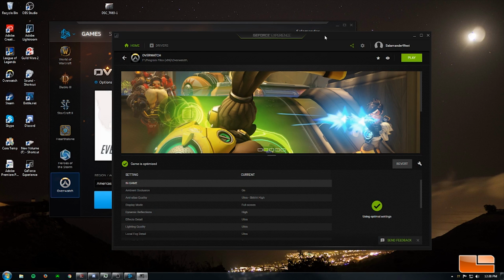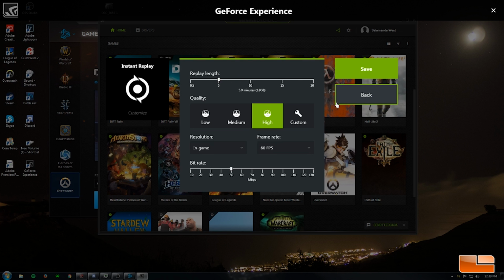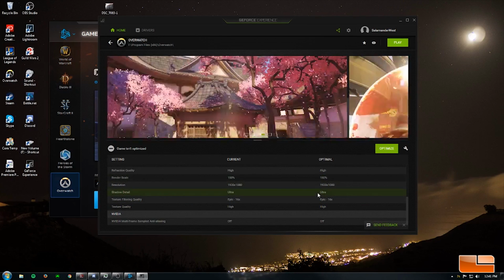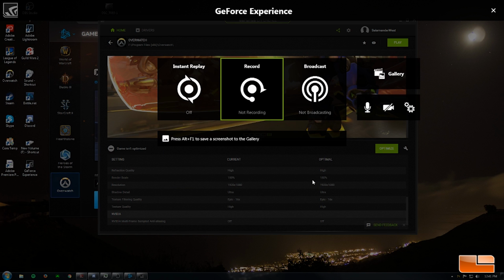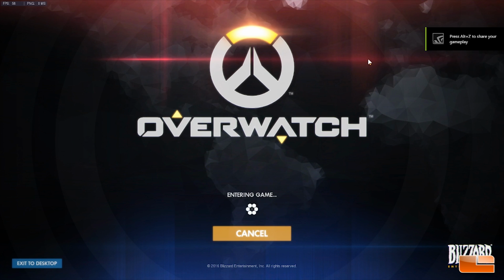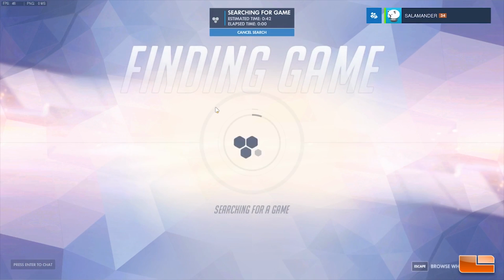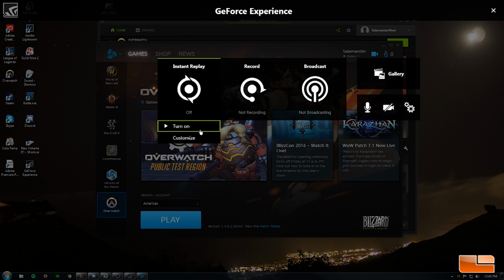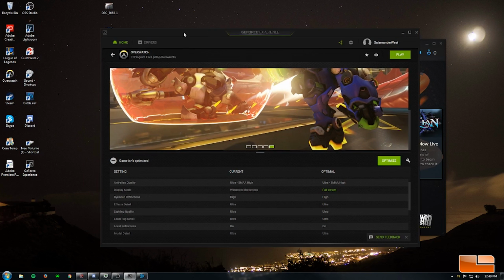GeForce Experience Beginner's Tutorial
In the GeForce Experience Beginner's Tutorial we walk the user through the features such as game optimization, instant replay, as well as desktop and game recording.